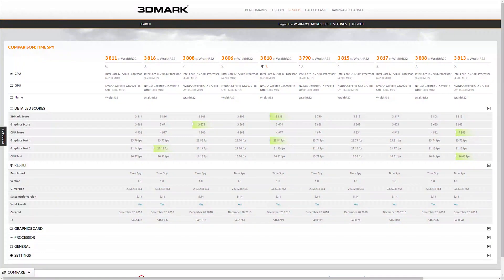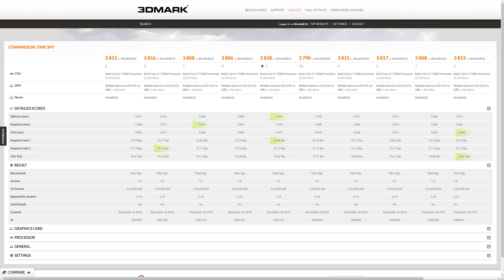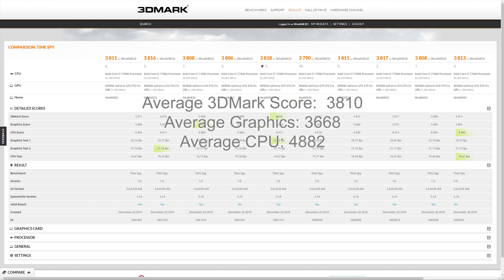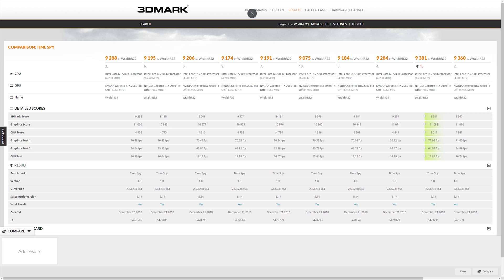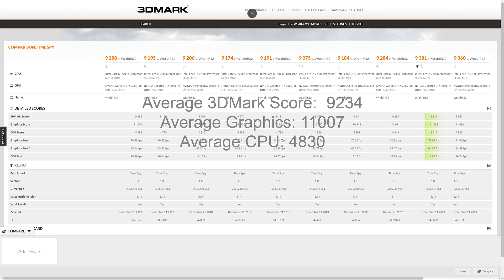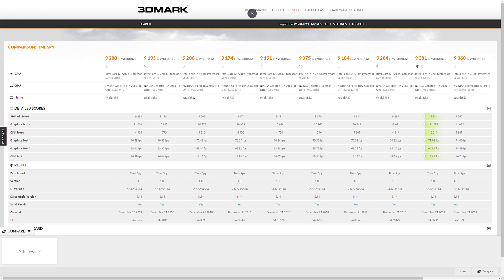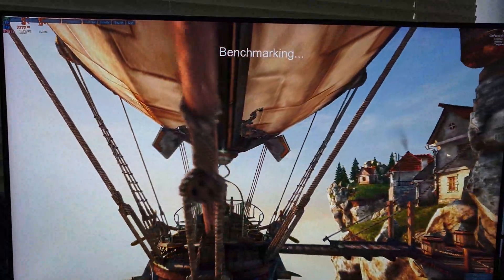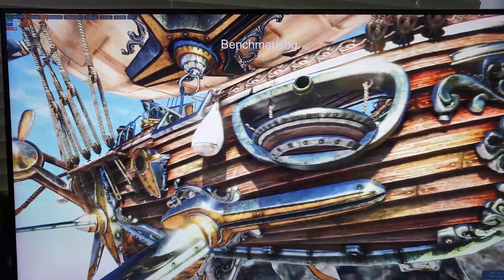Upgrade comparison from Nvidia GTX 970 to RTX 2080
This is a base comparison of upgrading from Gigabyte Gaming G1 GTX970 to Gigabyte Gaming RTX2080. This is base install with no overclocking on my part and testing was done from my standard system with all bloatware enabled.

Purchase the Gigabyte RTX 2080TI Gaming OC
Purchase the Gigabyte RTX 2080 Gaming OC
Purchase the Gigabyte RTX 2070 Gaming OC